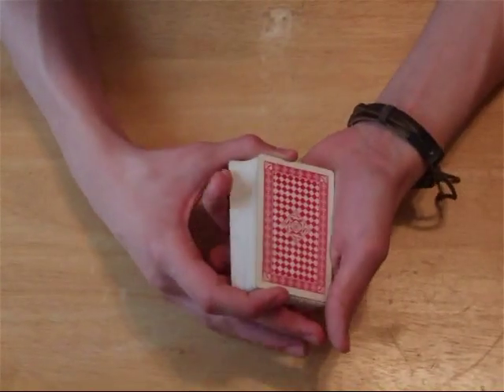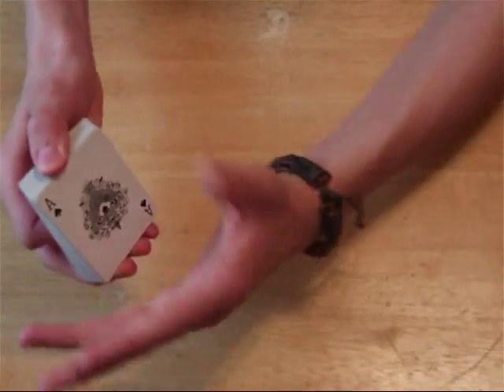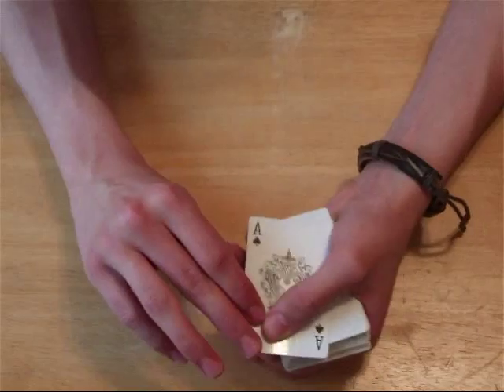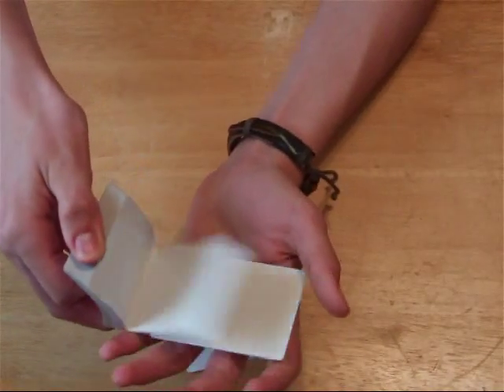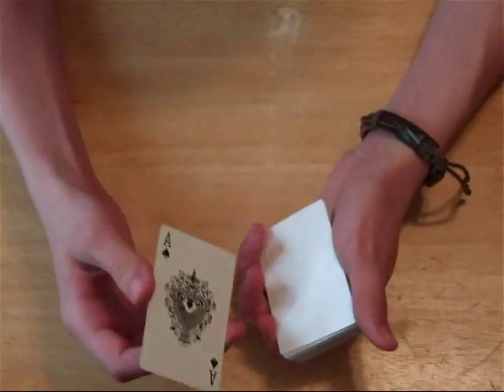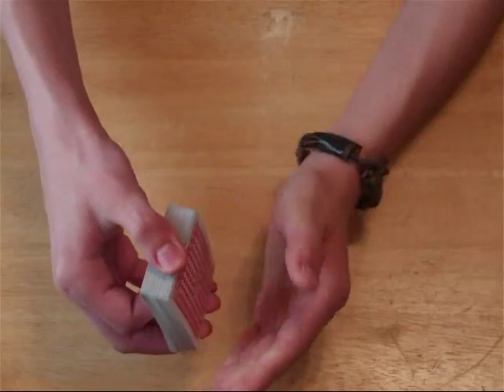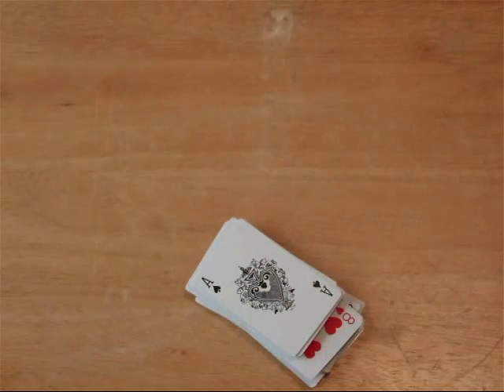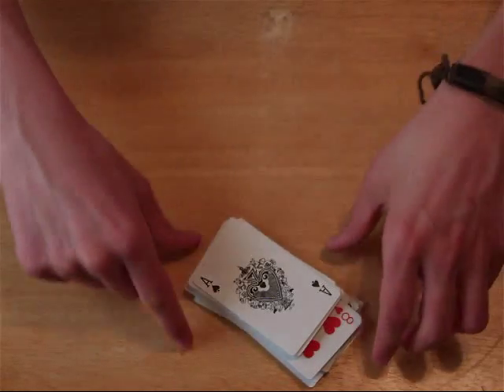Blank cards to face cards magic trick!!!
This is a card trick that changes blank cards to face cards.